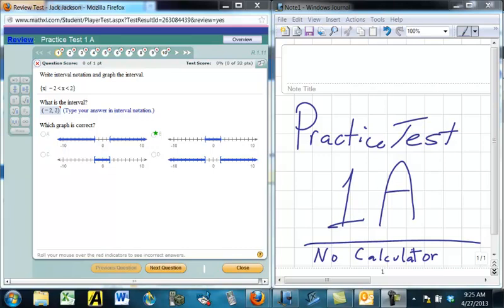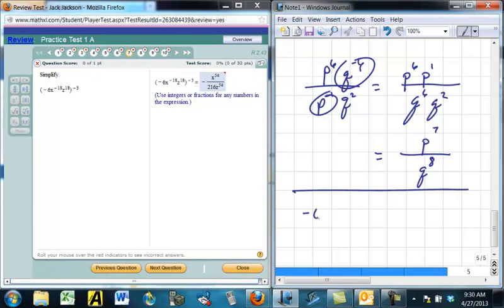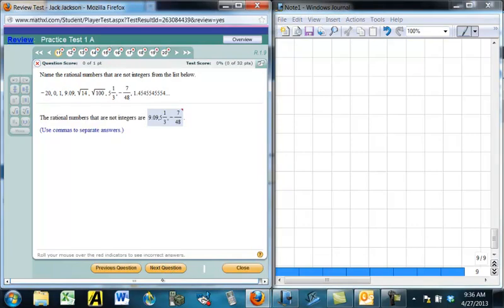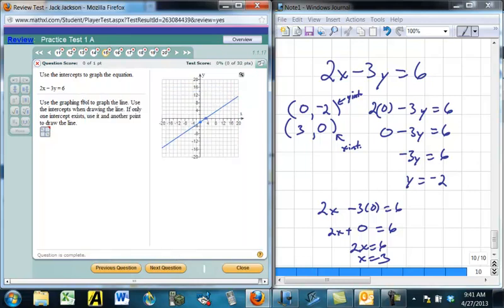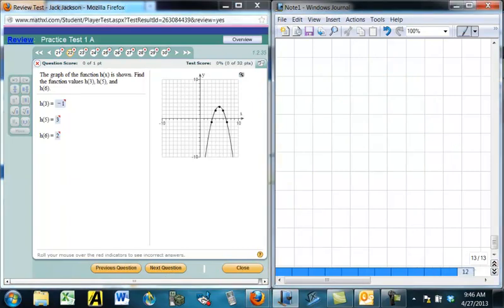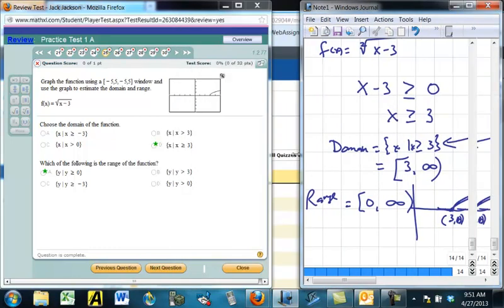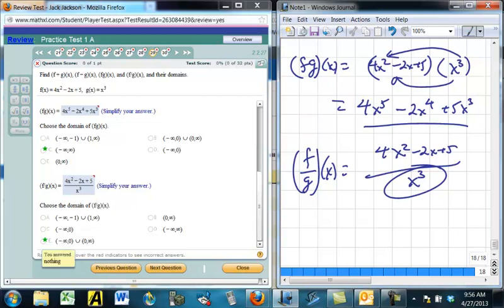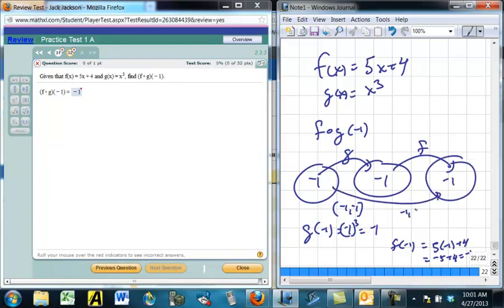Algebra 2.R.1 Units 1-2 Review Problems A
In this video we work through several example problems reviewing concepts from units 1 and 2 of these algebra videos.  These problems are intended to be worked entirely without a calculator.  To get maximum benefit the viewer should pause the video after reading the problem, work the problem, and then resume the video checking the answer.